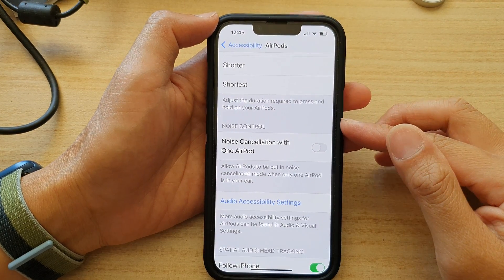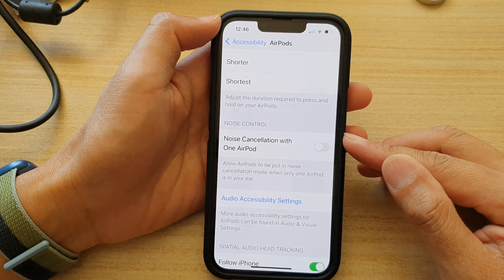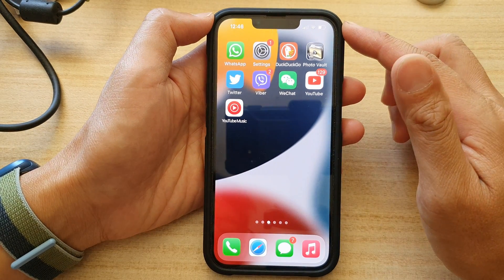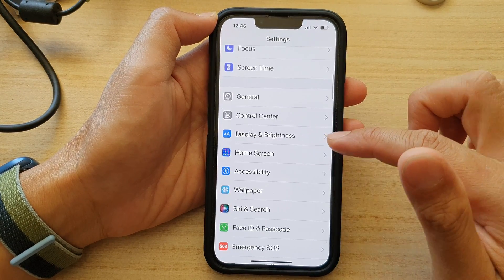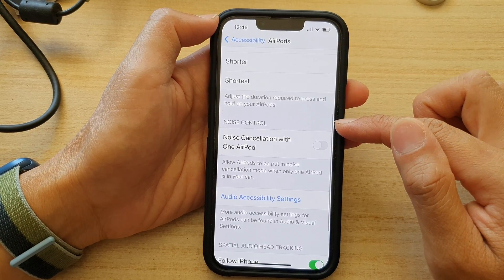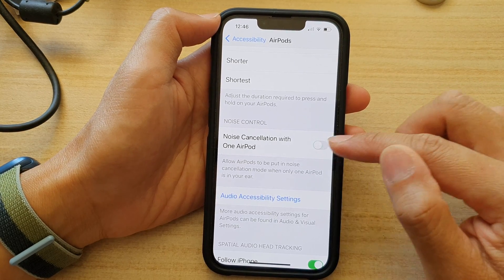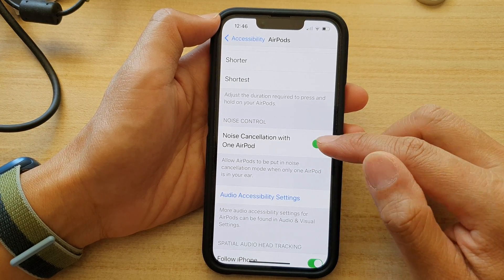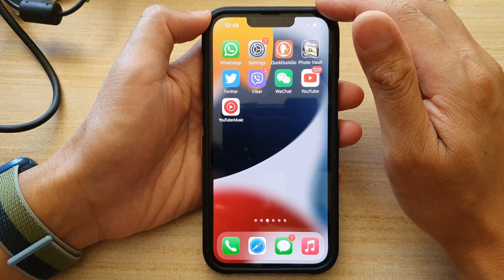iPhone 13/13 Pro: How to Enable/Disable Noise Cancellation with One AirPod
Learn how you can enable or disable noise cancellation with one AirPods on the iPhone 13 / iPhone 13 Pro.